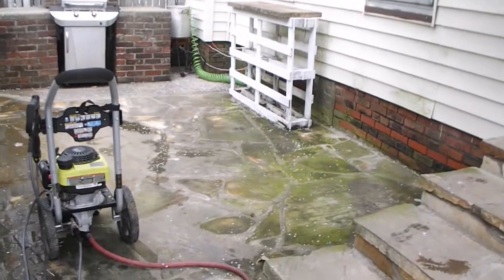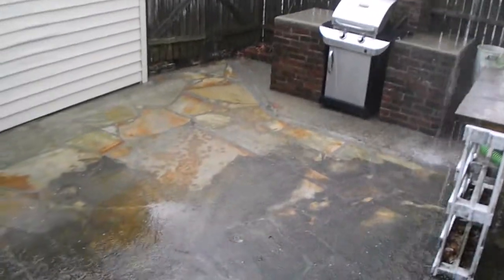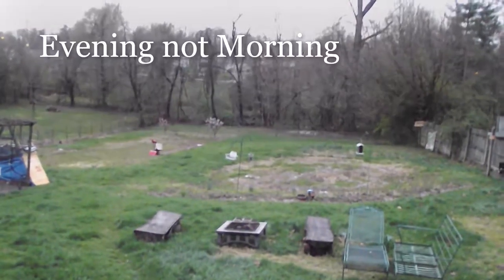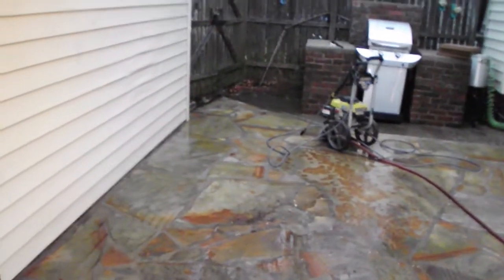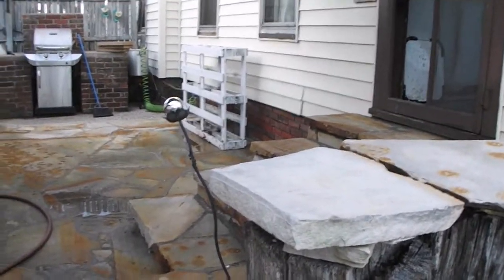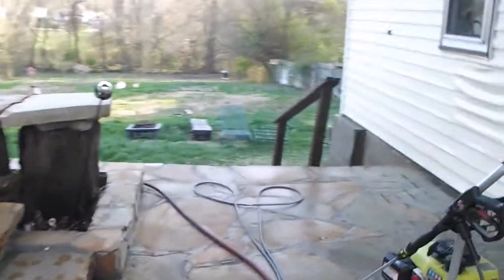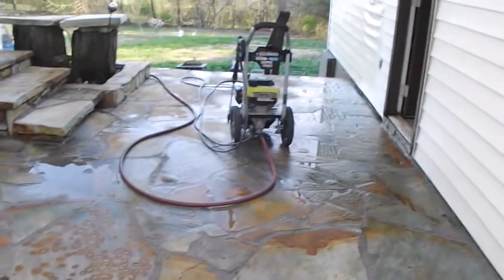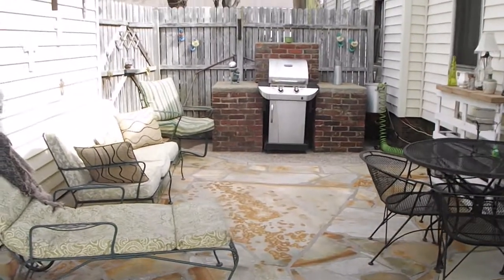Sand Rock Cleaning and Spring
Getting started on homesteading. Come join us on how to make the first steps of homesteading. The Wrong or Right way but its my way of learning the best way. Thanks and lets get started!!